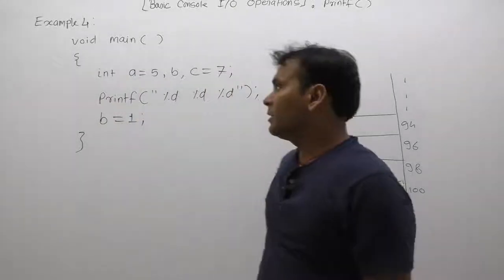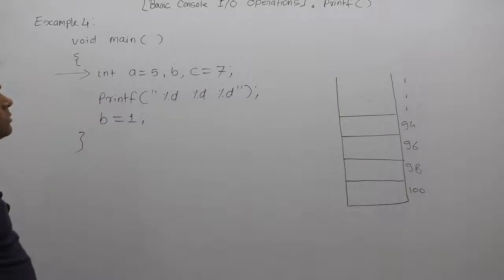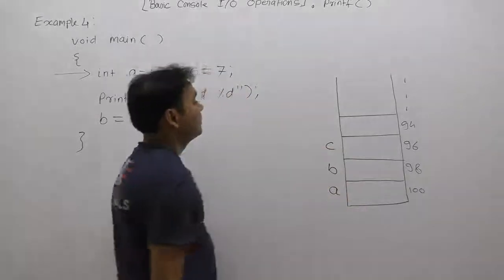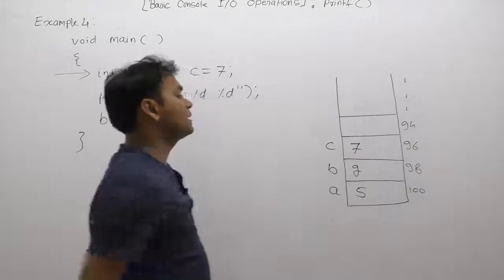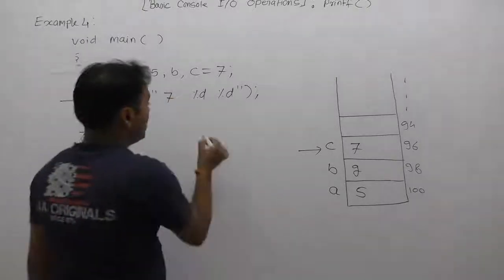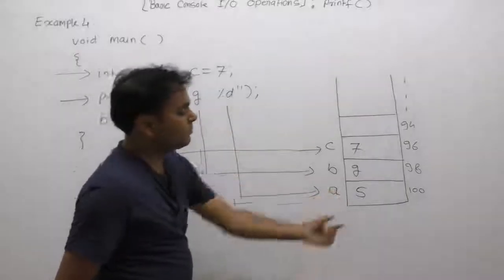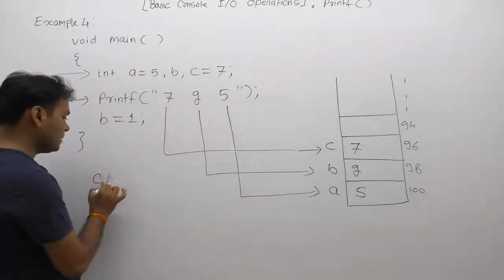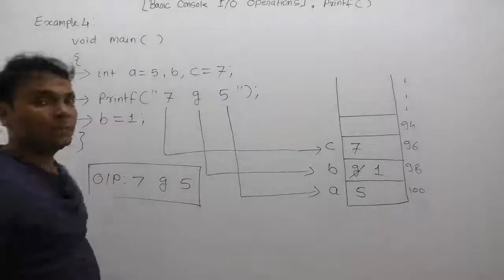Examples of printf function in C-Part245 | C Language by Java Professional